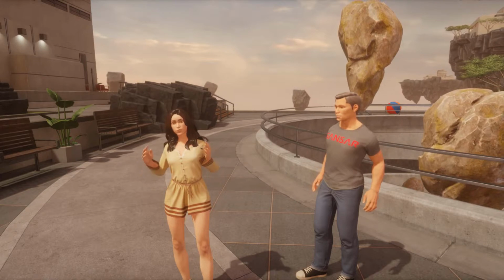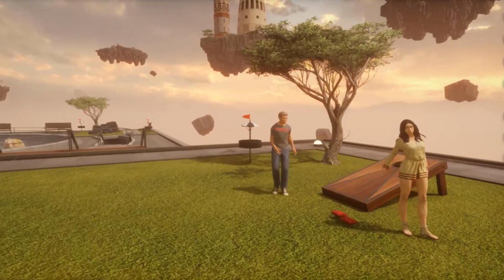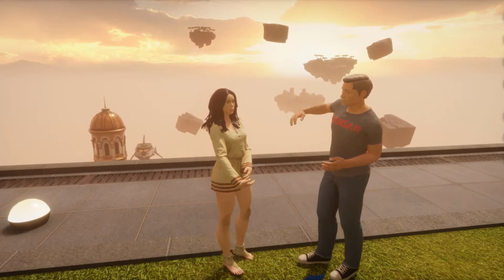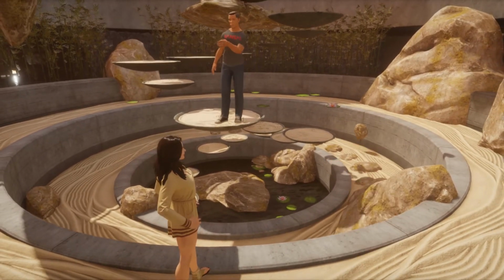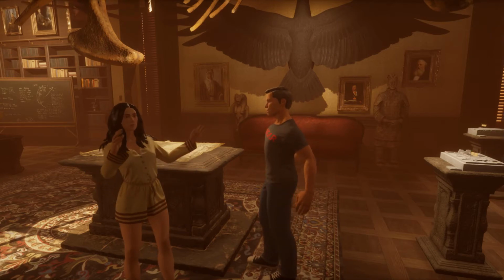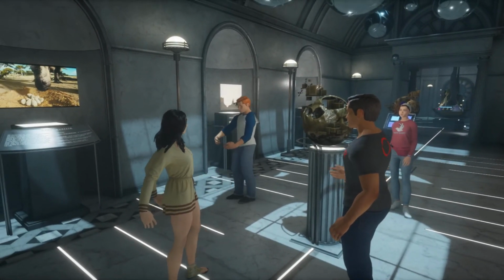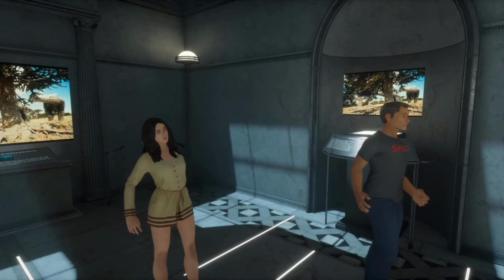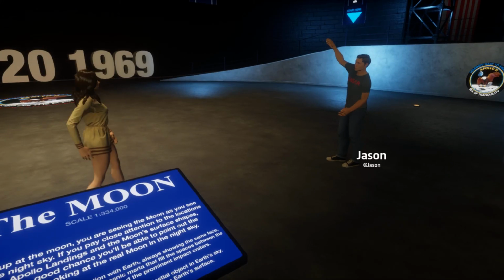The Hive Visits Sansar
This week, Vivian will be streaming from Sansar and interviewing Jason Gholston, Director of Business Development and Leader of the Sansar Studios content team.